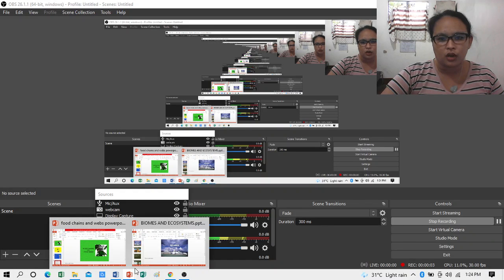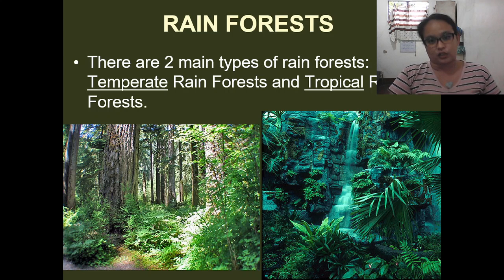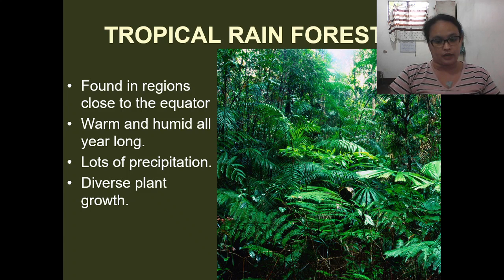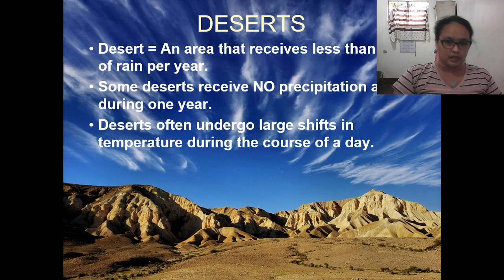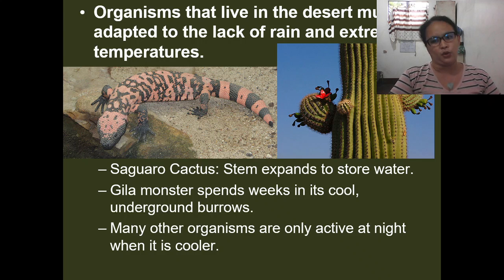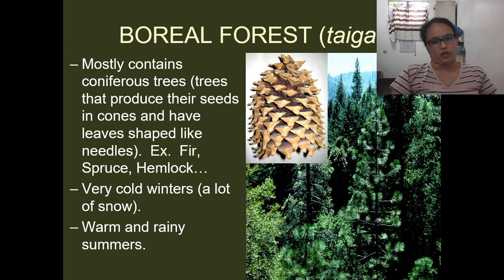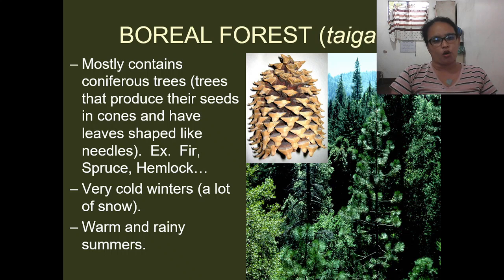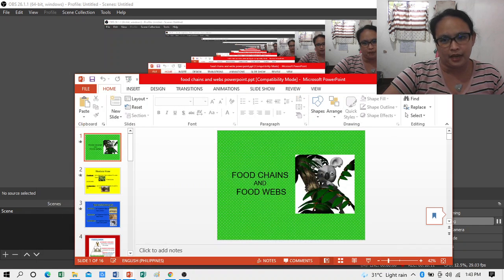BIOME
Discuss all about the six (6) major biome in the world.